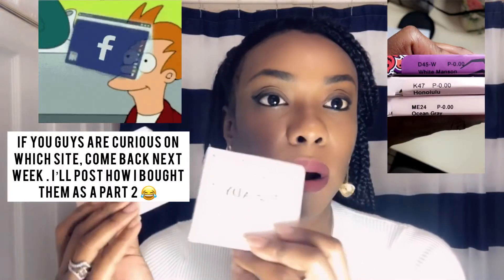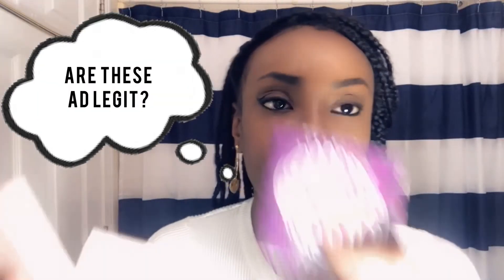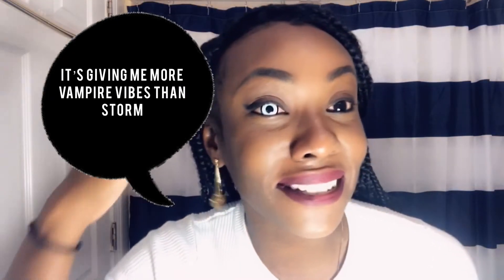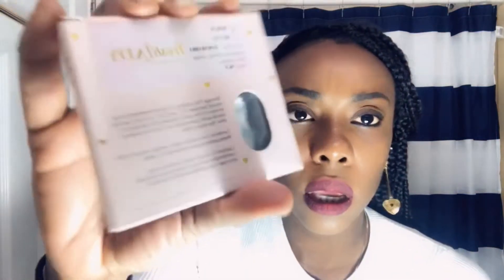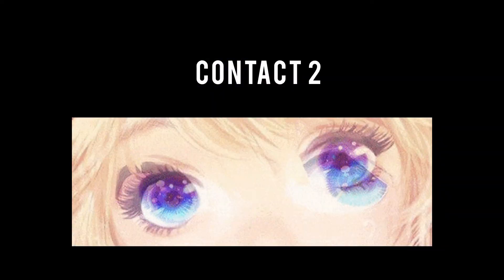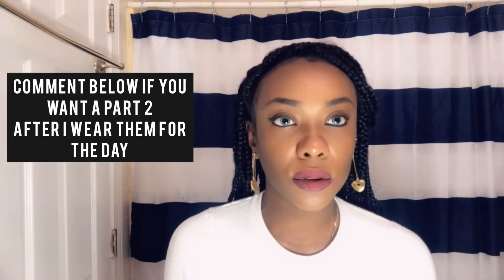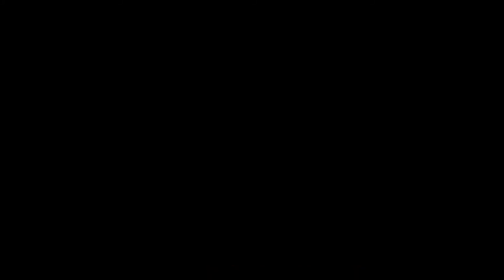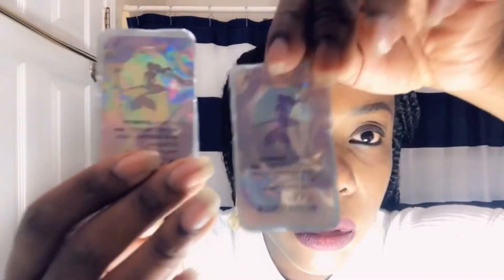Black Girl Contact Lenses Haul From Facebook| Mecoeye -Facebook Product Review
Colored Contract Lenses Try On| Mecoeye -
Facebook Product Review

Join me for some fun while I try on some colored contacts from Facebook. Are they a yay or nay? Haha personally, I love my brown eyes, but this was really fun to do 💗

Follow Vero:
Vero IG:

For More details read below.

Support the page:
Black Lives Matter Stickers

Power Bank

Multi charger

Multi travelling power adapter

Neck Pillow

Eye mask

Travel water bottle

Packing Cubes

Waterproof Antitheft Backpack

Equipment:
Neewer Ring Light Kit

Light Box 70 LED Portable Photo Studio Shooting Tent

Amazon Prime Membership: Get 30 Days FREE